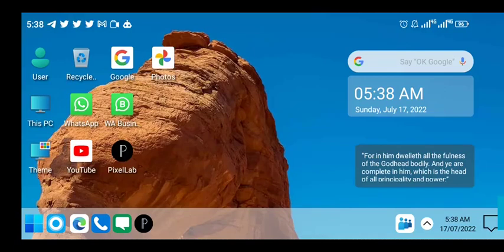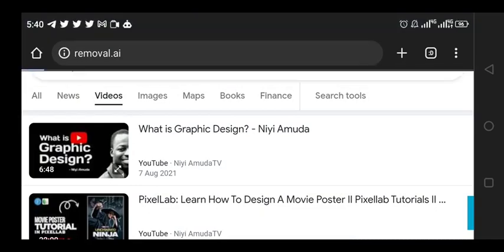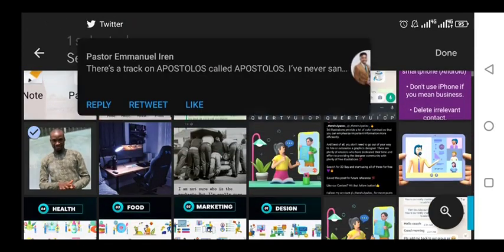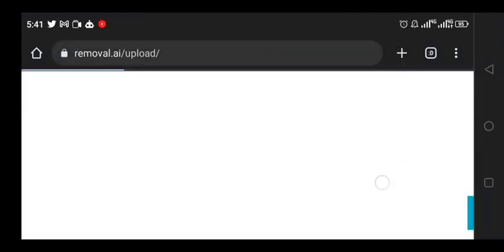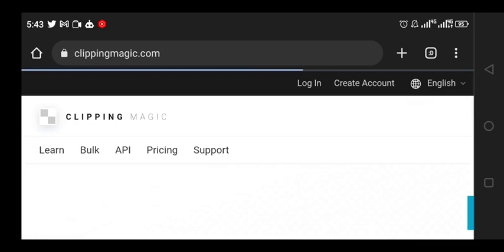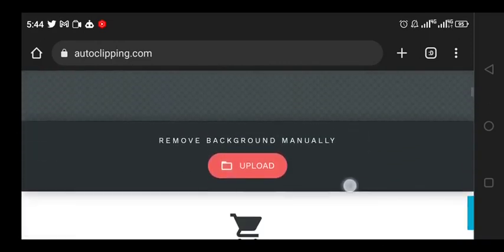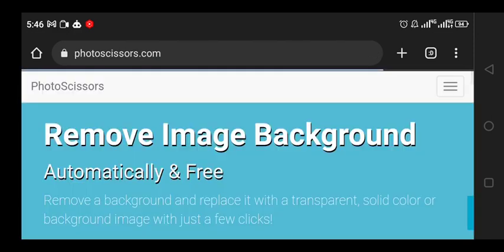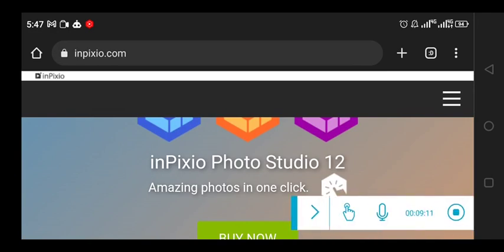6 Background Removal Tools That are Absolutely Free!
Do you know that photos have become an integral part of today's digital age? Many industries rely on good-quality photographs in order to grow and succeed in their business.

From advertising products to marketing skills, photos are able to define the business. They often become the foremost tool for clients in differentiating which
businesses or products to patronize.

This is why adding a unique touch to photos is extremely important. A free online background remover is a simple and yet effective way to do just that.